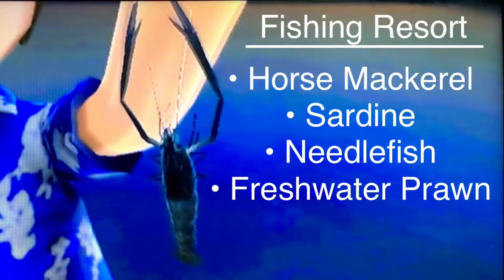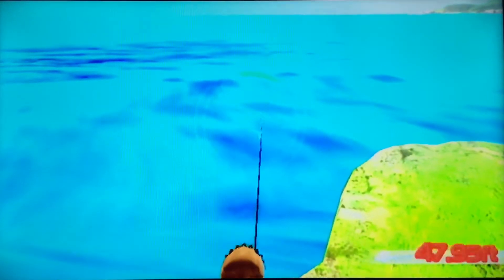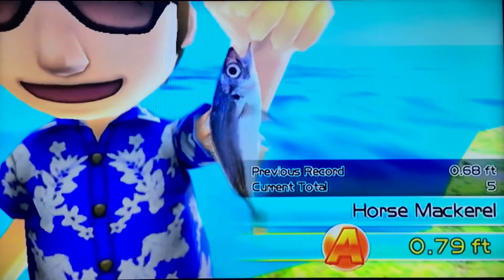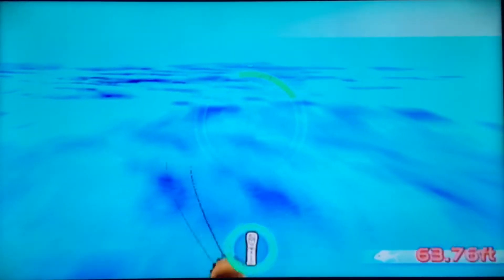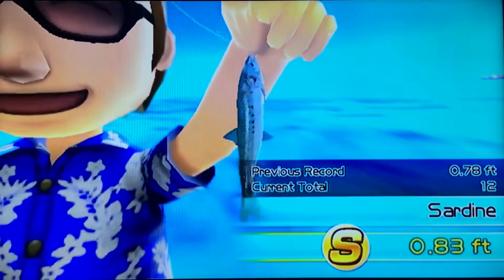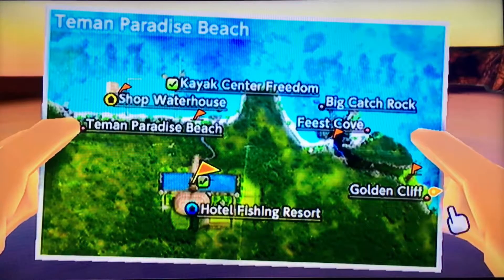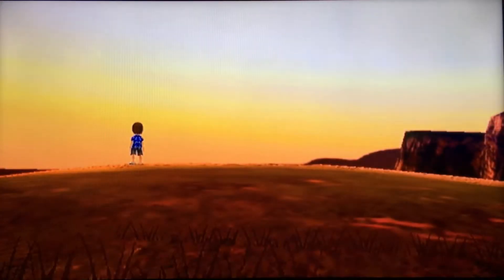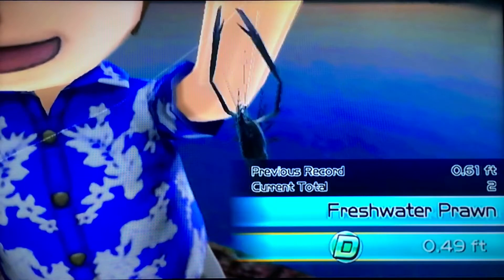Let's Play: Fishing Resort Wii, Freshwater Prawn, Needlefish, Sardine, Horse Mackerel